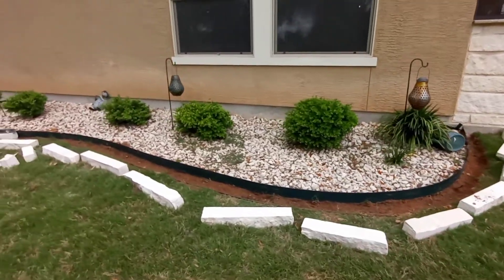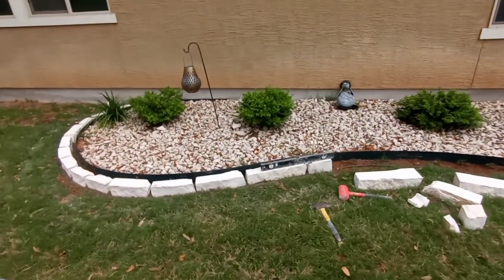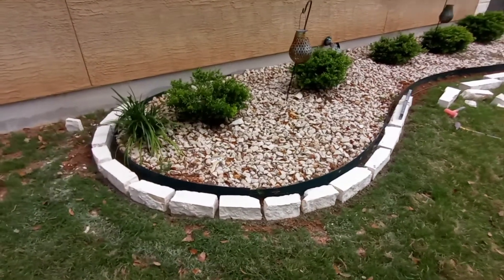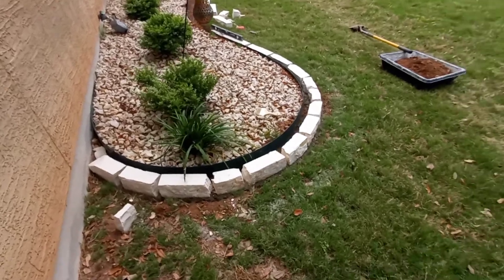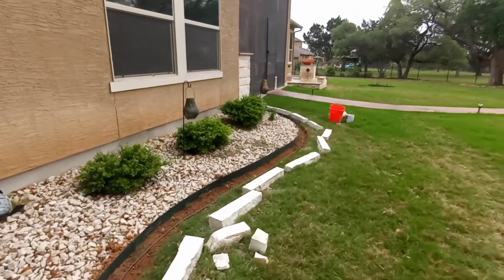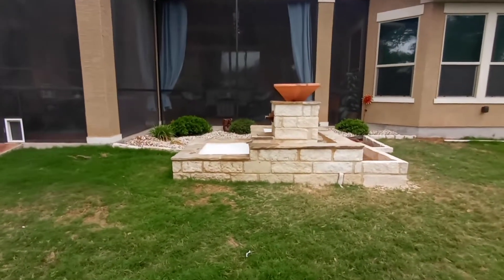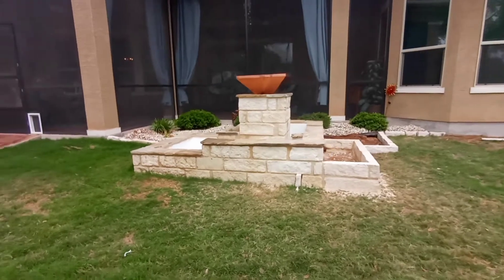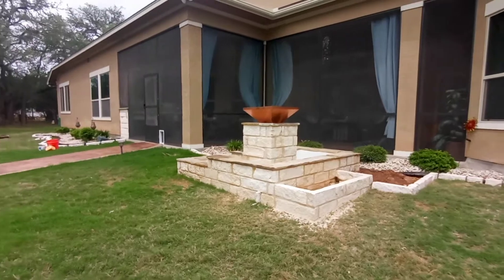🌻Chopped Block Edging 4 Flowerbed🌺